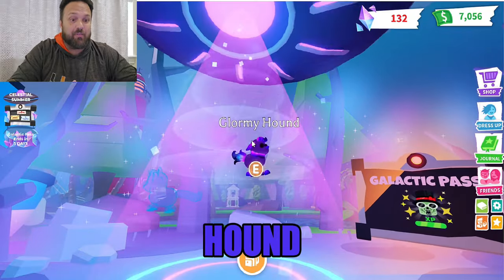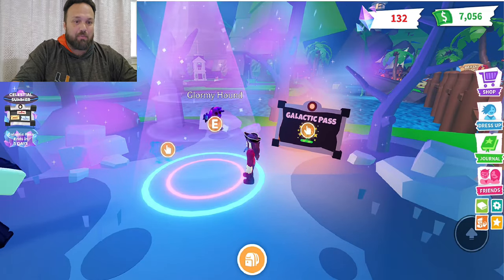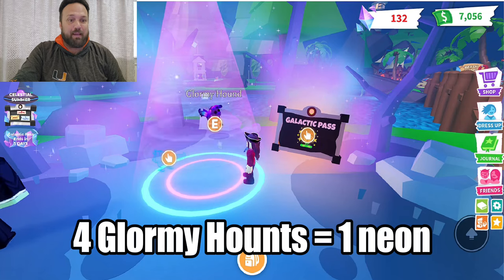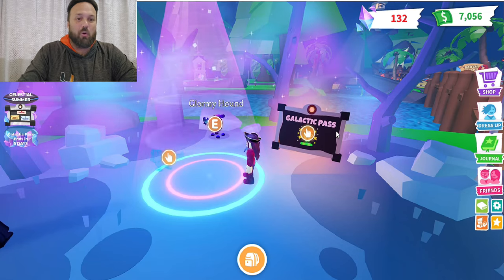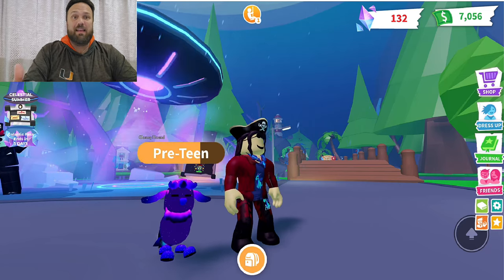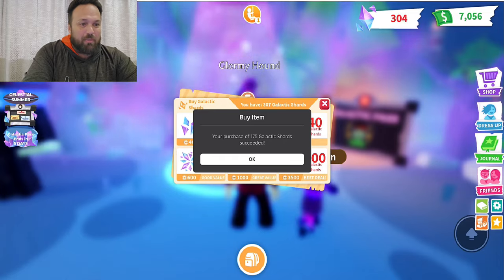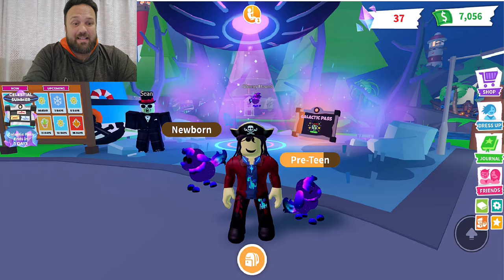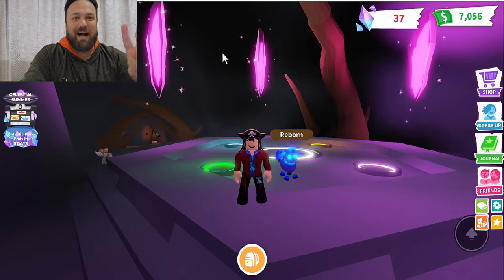Why Are Adopt Me Players Mad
I check out the new ways of getting galactic shards and the Glormy Hound in adoptmeroblox and discover that players are mad because of this. As a gamer what is your take of this new adoptme update in roblox Are robloxgamer really upset? Also check out the latest at @PlayAdoptMe for more.
‎@CookieCutter   cookiecutter comments are saying I sound like you 😂 Do you agree